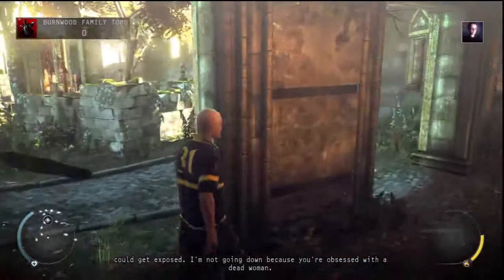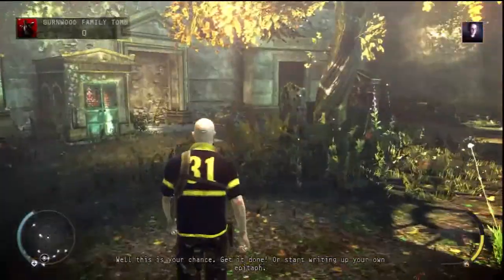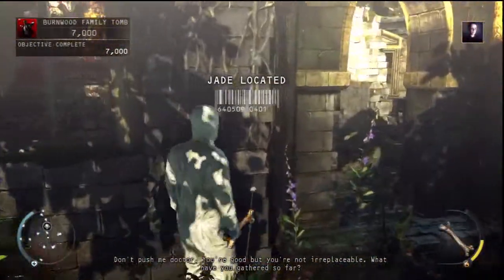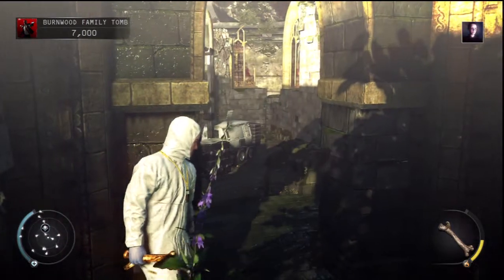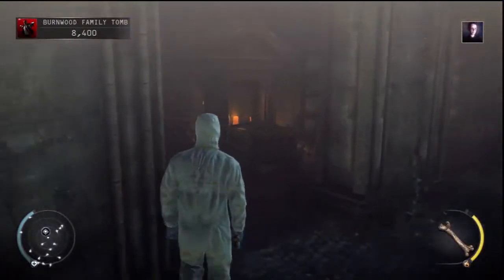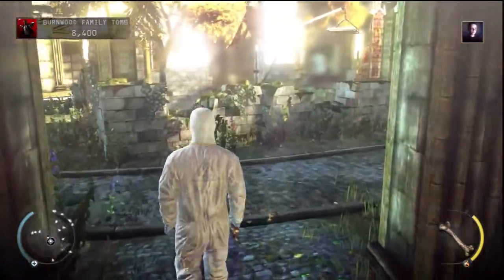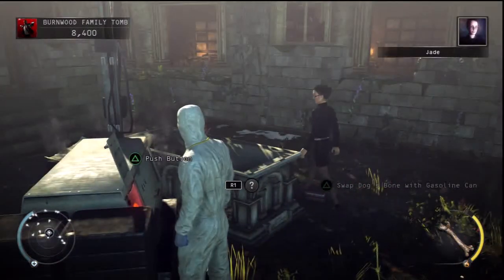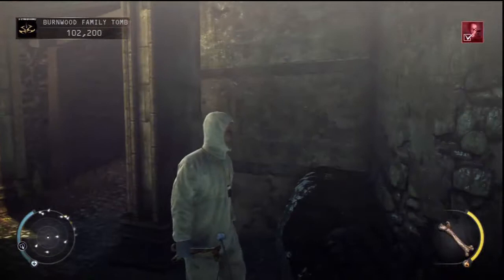Hitman Absolution Mission Walkthrough Burnwood Family Tomb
This is a walkthrough on how to get Silent Assassin, highest ranking on this level on the PS3 game Hitman Absolution.

Message me or comment if you would like to see more walkthroughs and on which level.